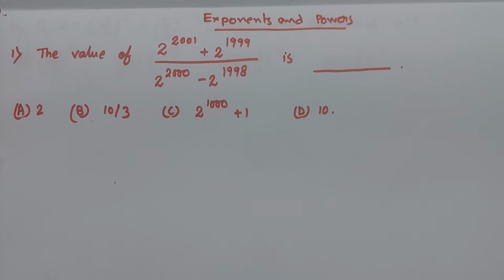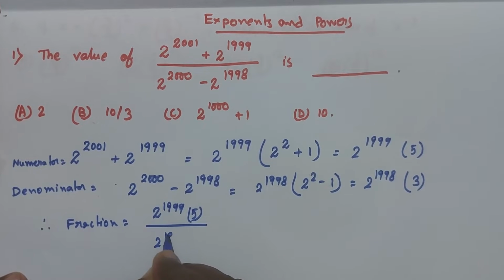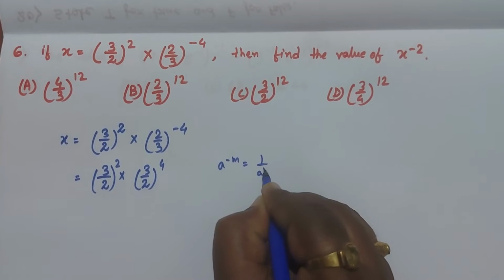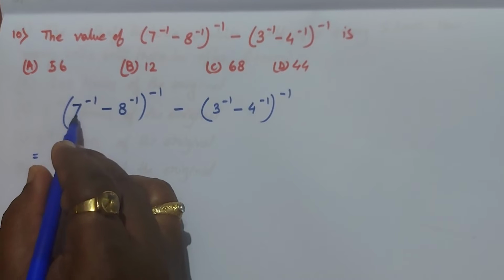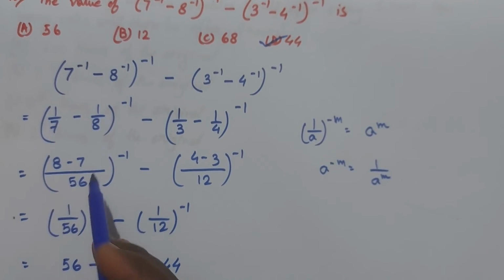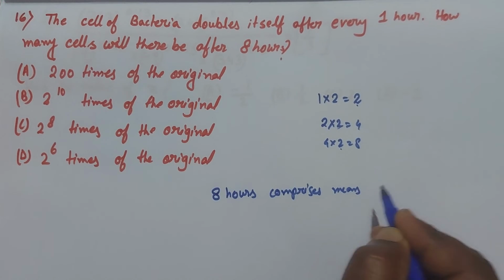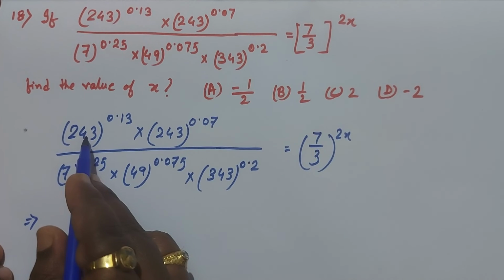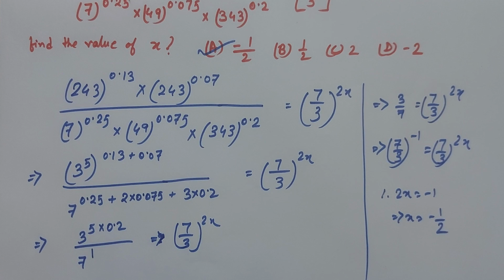IMO CLASS 8 Exponents and Powers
IMO CLASS 8 Exponents and Powers by Mr. Rathindra Nath Saha, Math Teacher @ANPS